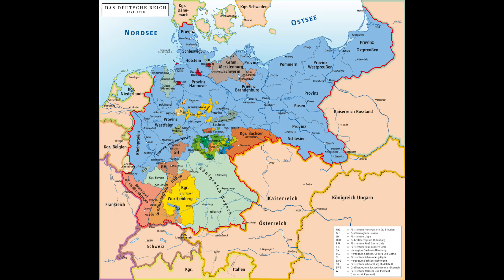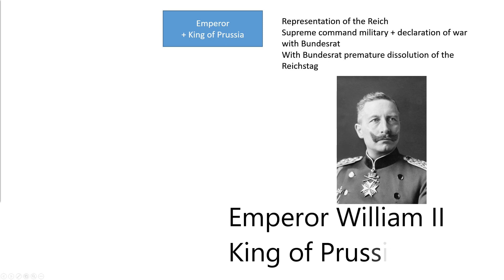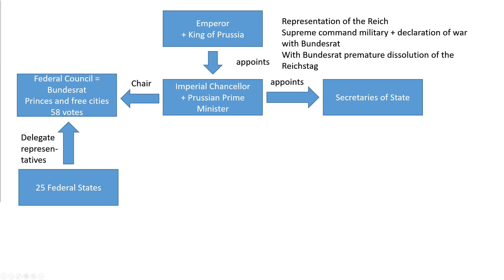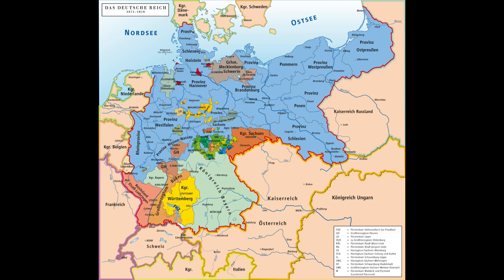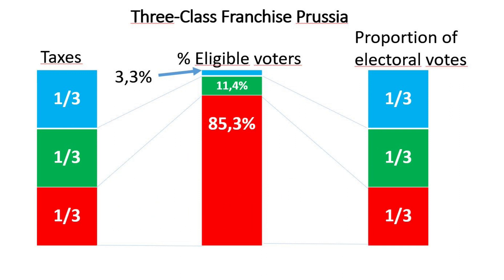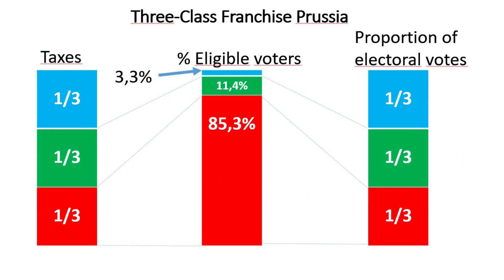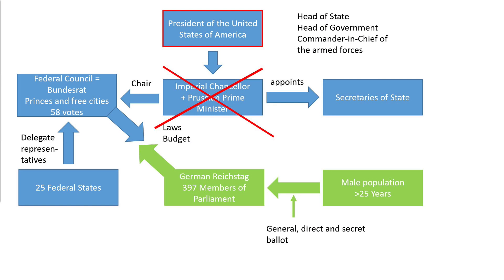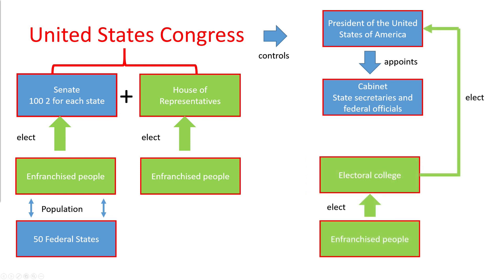Episode 2: Alfons Zeileis and the German Empire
The Emperor of the German Empire was also King of Prussia. The emperorship was hereditary. If an emperor died, he inherited the office to his eldest male descendant.
There was no true separation of powers with legislative, executive and judicial branches, rather a kind of intertwining of powers. The constitution granted the emperor far-reaching prerogatives as executive: The military, foreign policy and the imperial administration remained largely removed from the influence of parliament, and above all the appointment of the government depended - until the final phase of World War I - solely on the confidence of the emperor, but not on the majority ratios in parliament.
After all, the Reichstag - the parliament of the time - was elected by the male population.
In this video you can find out whether Alfons Zeileis and his wife Elisabeth were allowed to vote for the parliament in the empire.

This video is part of a series about the painter Alfons Zeileis (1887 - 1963).
This series not only tells the life story of this painter from a humble background, who even exhibited in the Blaue Reiter circle, and his family, but also looks at the local living conditions of the time and the development and history of art from the imperial era through the Weimar Republic and National Socialism to the Federal Republic of Germany. The history has been researched using historical sources and documents from the painter's estate.
Many thanks to Johanna Hurter for her support in producing the films.